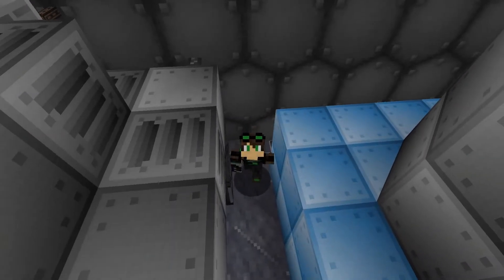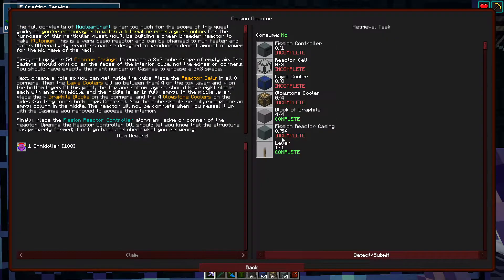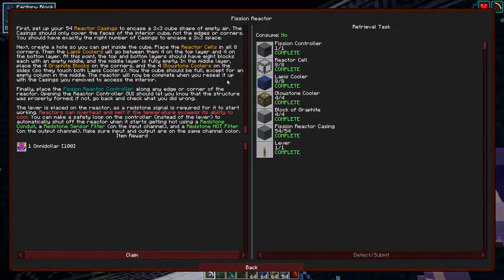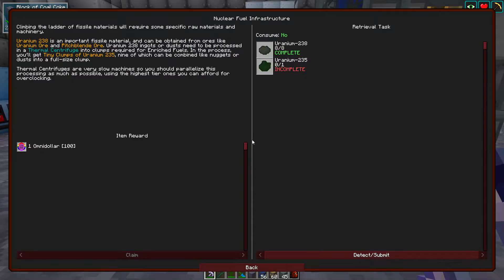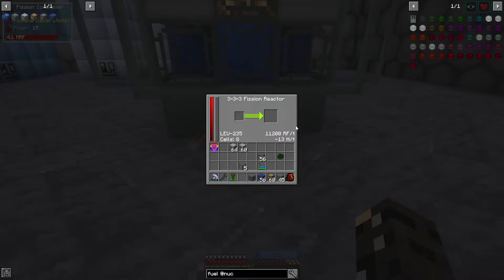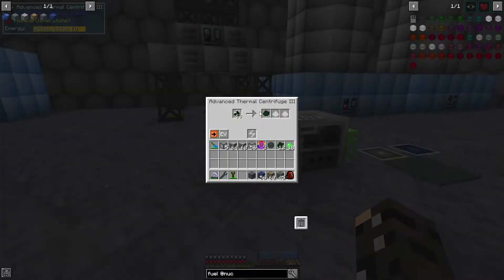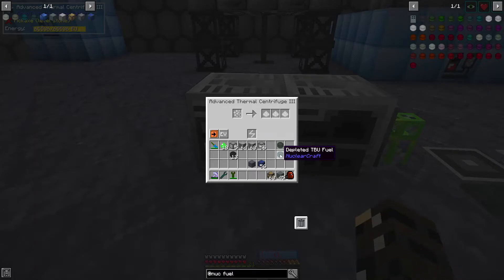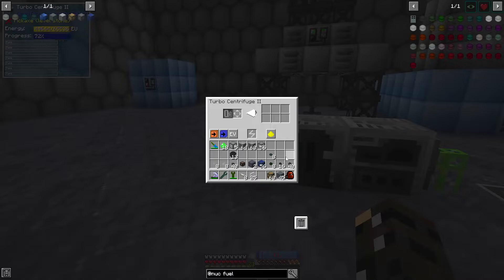Omni - E40 - Radioactive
Nuclearcraft is scary.

I know it won't actually blow up. But that built heat fast!

Hopefully nothing liquifies. or something. :-/

The design for the 7x7x7 reactor was linked to me by the Creator of this Pack in the discord. There are a number of designs, most made by Ebin, that are amazing, this might be one of them.

That's so much power. and this is the small one!

     -For (almost) all things Omni!

     -Dev version!

     -For Minecraft itself!